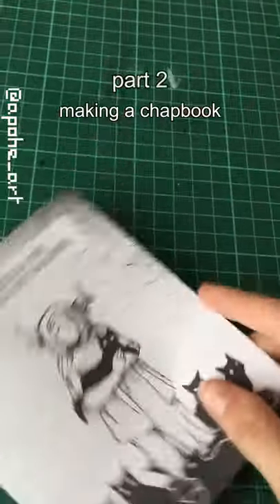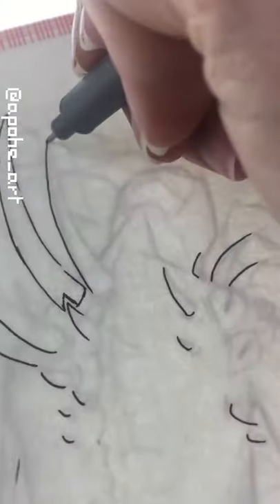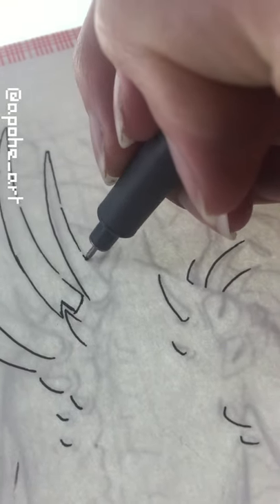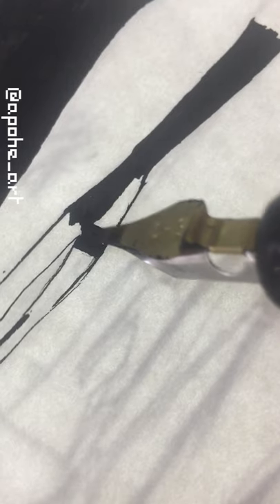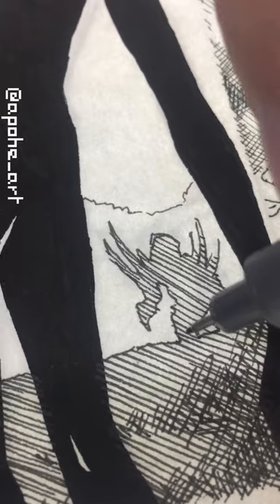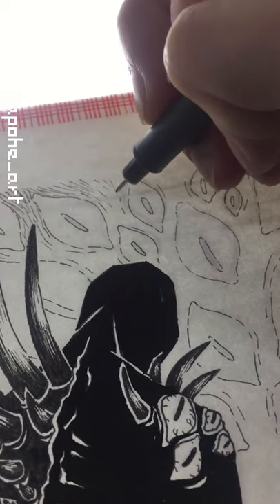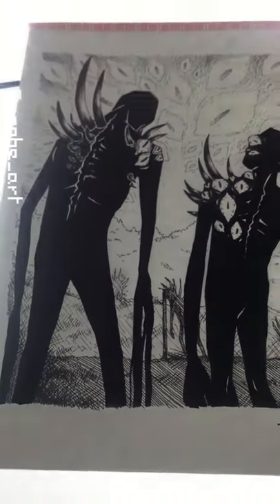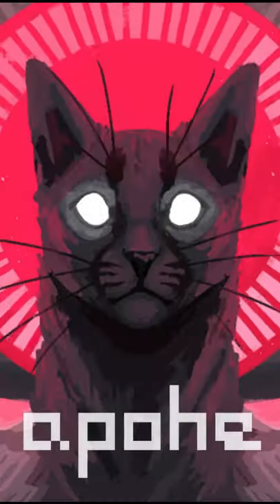I illustrated a small paper booklet! (part 2)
Supplies Below!
- Staedtler pigment liner 0.3, 0.05
- Pelican Chinese ink
- ImpresionArte Durex Paper 190gr

► shop ◀